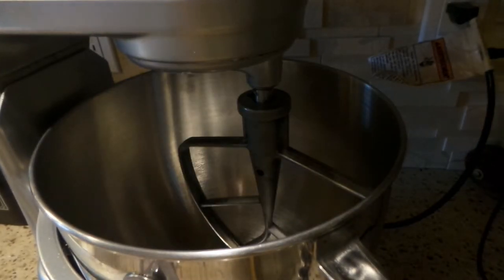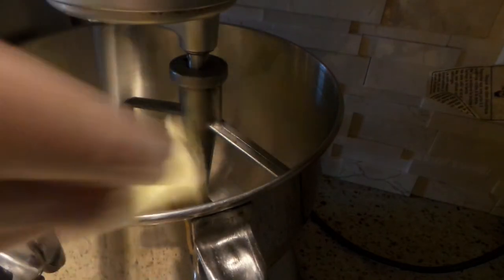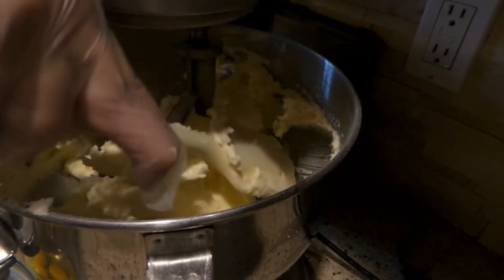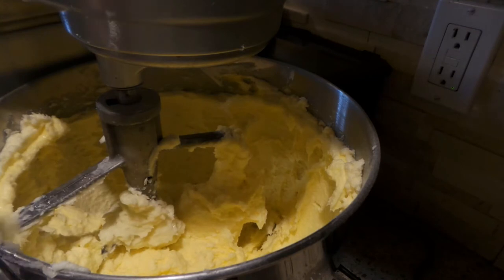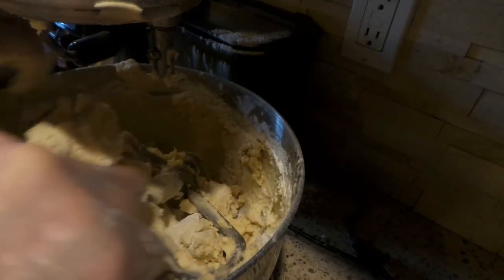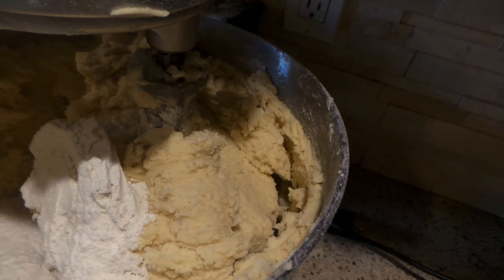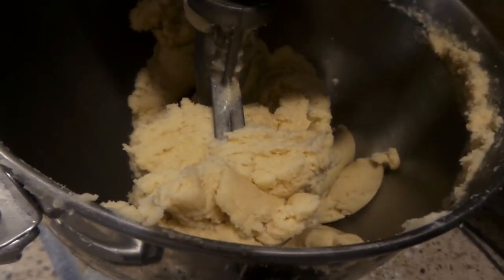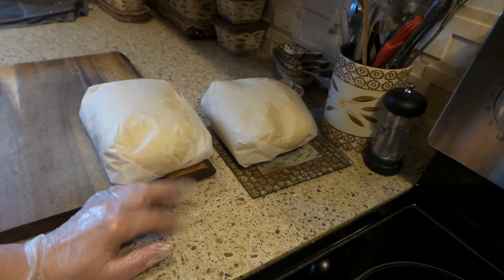Sugar Cookie Dough for Decorated Cookies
THIS IS A TUTORIAL VIDEO OF HOW I MADE MY Sugar Cookie Dough for My Royal Ices Cookies That I will be AIRBRUSHING FOR THANKSGIVING !!

RECIPE:
3 Sticks of Unsalted Butter (room Temp)
1 1/2  cups granulated sugar
2 large eggs (room temp)
2 Teaspoons Pure Vanilla Extract
4 1/2 cups of Pre-Sifted  All Purpose Flour
1 Teaspoon Baking Powder

In a mixing Bowl, add your butter and cream, add sugar a little at a time and cream some more, add your eggs 1 at a time and then your Vanilla. Mix well then add your flour , salt and baking powder , 1 cup at a time..Mix till well incorporated, scraping the bowl every so often. Chill the dough for about an hour, roll, cut out cookies, place them on a cookie sheet, lined with parchment paper, stick them back into the frig for 15 minutes and then bake in a 350 degree preheated oven for 11 to 13 minutes depending on how browned you like them. Let cool completely before decorating with royal icing..
1/2 Teaspoon Salt